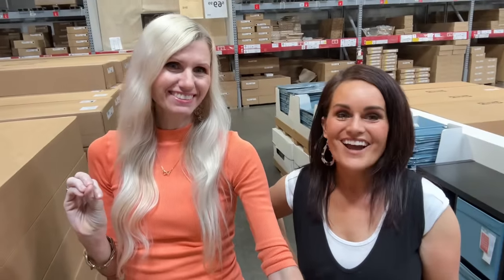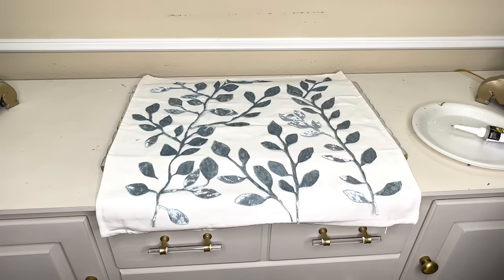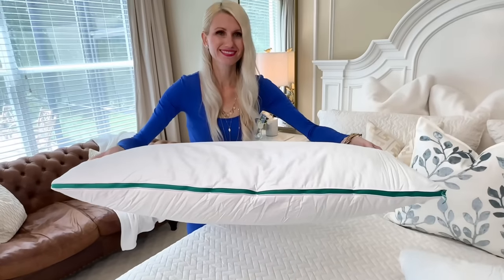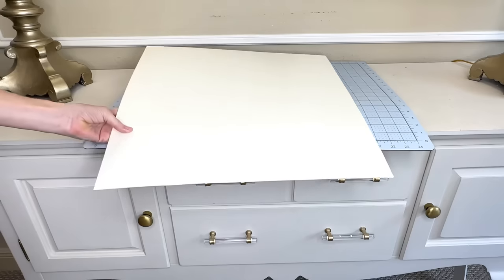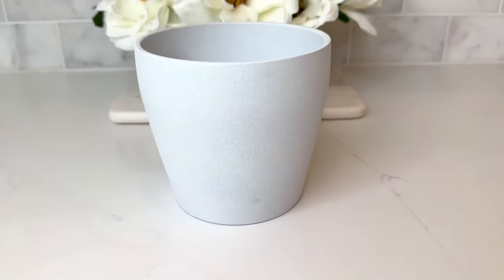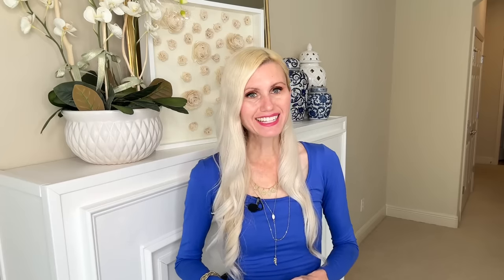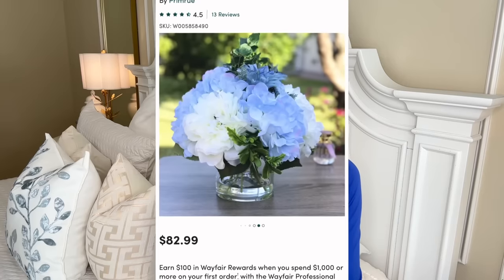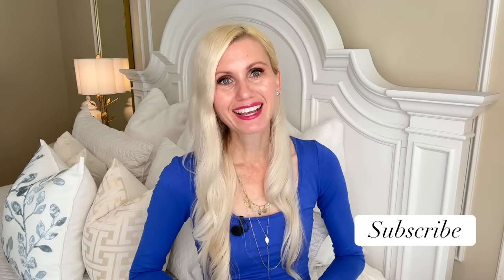I DUPED DESIGNER DECOR with IKEA ITEMS & SAVED A FORTUNE!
Let's flip IKEA items into luxury designer dupes! We're going on a shopping trip to IKEA with a special guest to find our home decor pieces to makeover. Get ready for a fun episode! ~Marlow pillows are seriously so comfortable!

Products I Used:
White Gloss Spray Paint
Gold Spray Paint
Wood Doll Heads

Cooling Comforter
Discount Details: $20.00 off entire order

Wall Sconces
Pendant Light
Siljoy 47 inch Crystal Raindrop Chandlier
Bedroom Chandelier

Drapes
TWOPAGES:
LISABURNINGHAM

Cabinet Pulls
Kitchen Cabinet, Buffet & Fireplace Paint
Behr Polar Bear Paint

Time Stamps:
01:16 Designer Dupe Pillow
05:21 Marlow Pillow
07:33 Cascading Floral Shadow Box Wall Art
11:52 Blue & White Marbled Ceramic Jar
17:58 Floral Arrangement
20:30 Final Reveal